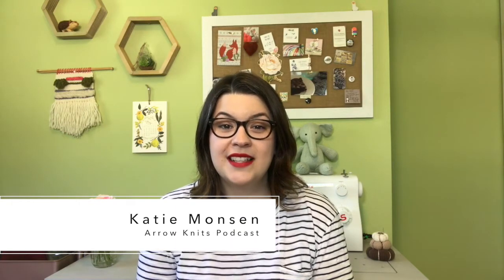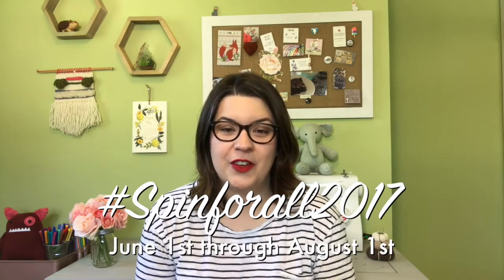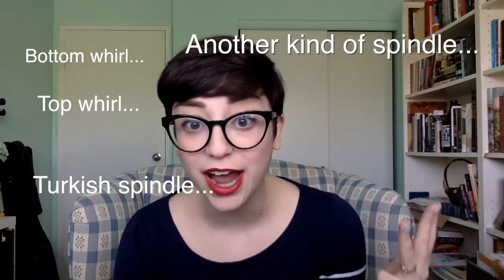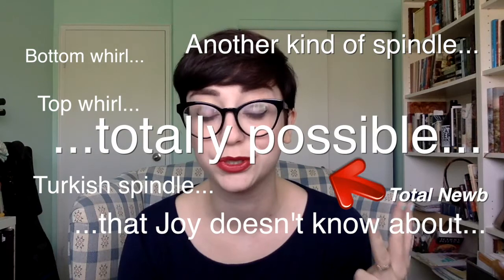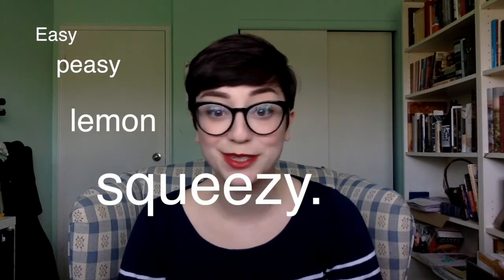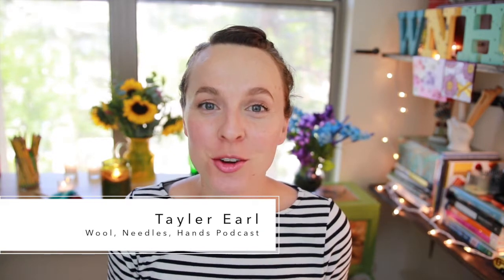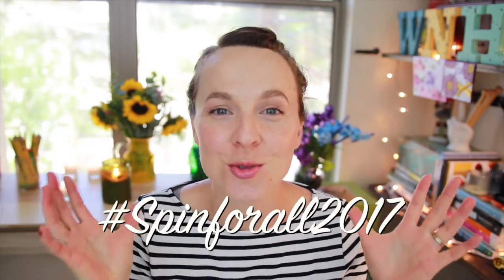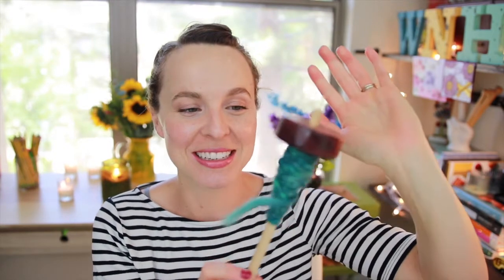Spin For All 2017!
All of the details for the spinforall2017 SAL. A drop spindle spinalong co-hosted by Arrow Knits, The Anxious Knitter, and Wool, Needles, Hands.

Be sure to join in the fun with Joy and Tayler as well, both on their channels and in their Ravelry groups: